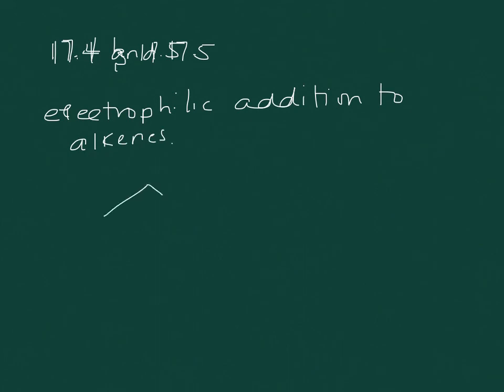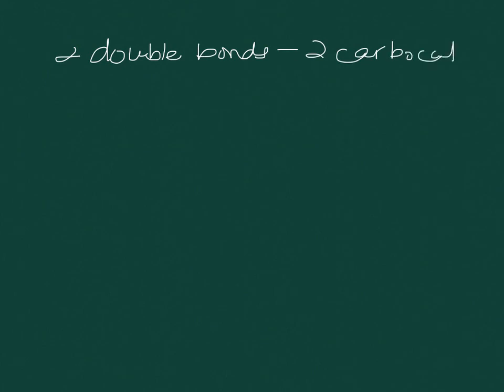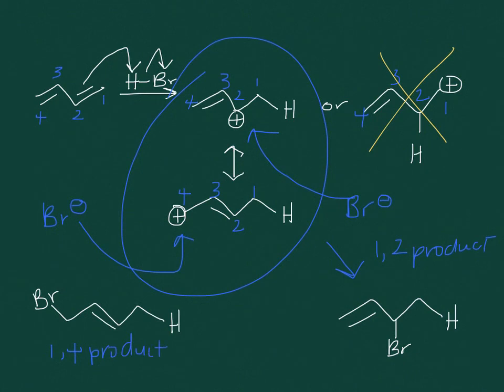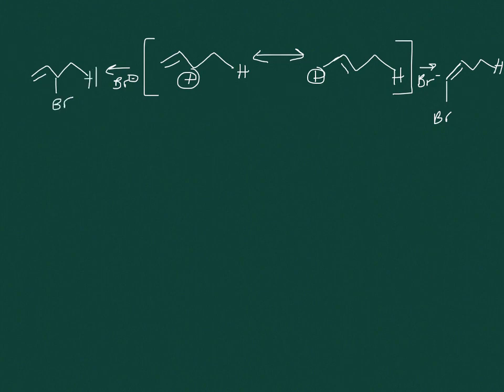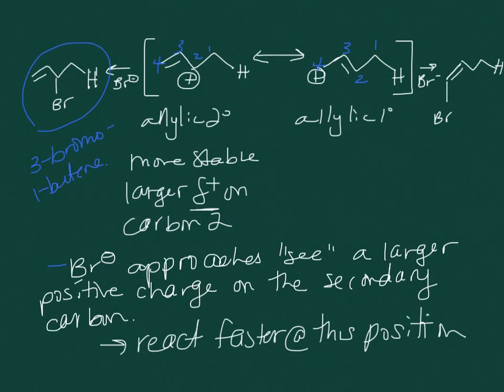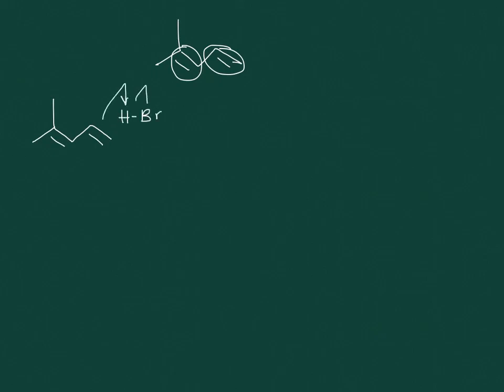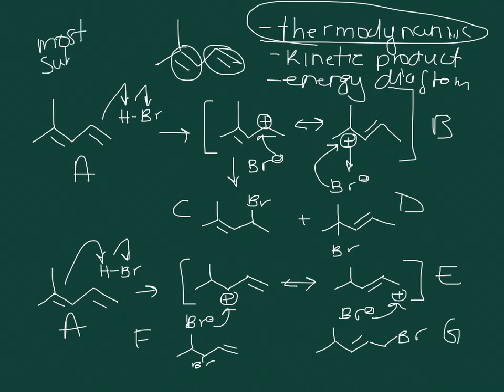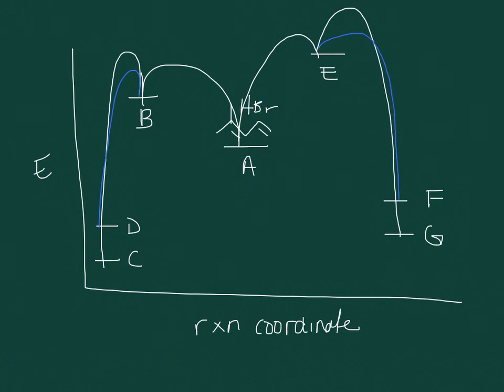Electrophilic Addition to Dienes